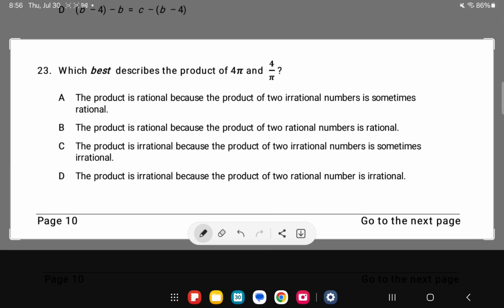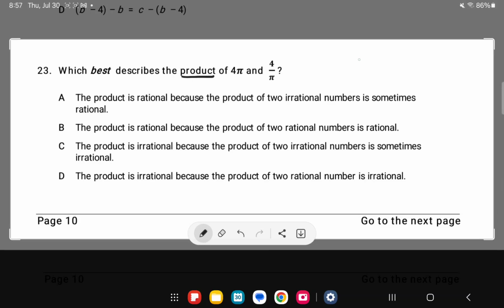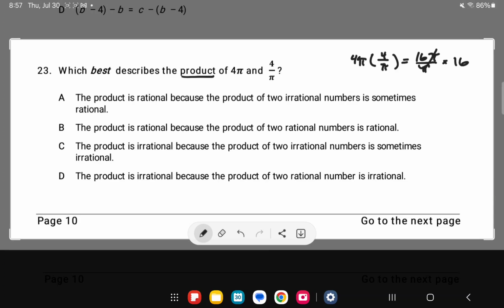Real Number Operations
Welcome to Mathematized Minds!

Master Algebra one step at a time with clear, engaging instruction designed to help students build confidence and succeed on classroom assessments, state exams, and beyond.

In this video, you'll learn how to solve a key Algebra concept through a step-by-step explanation, test-taking strategies, and tips for avoiding common mistakes. Whether you're preparing for an Algebra I exam, reviewing for a state assessment, or strengthening your math skills, you're in the right place.

On this channel, you'll find:

- Algebra I lessons
- State assessment preparation
- Common Core-style practice problems
- ACT/SAT Algebra review
- Calculator tips and Desmos strategies
- Teacher resources and instructional ideas

New math content is posted regularly!